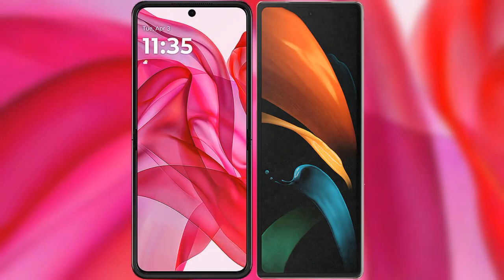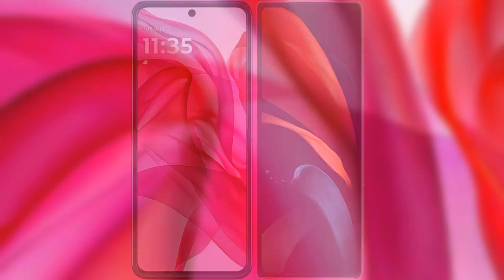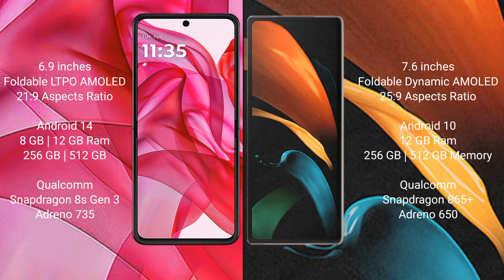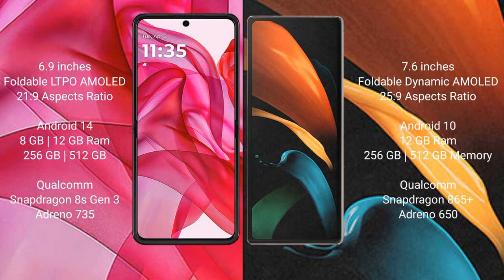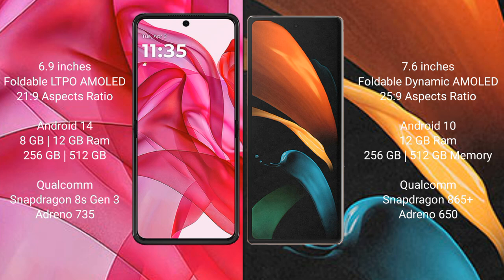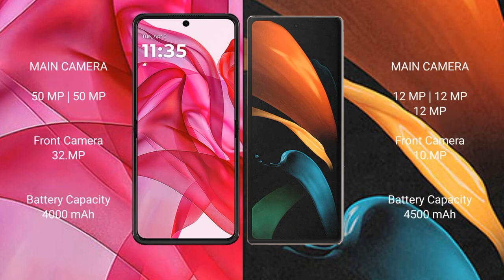Motorola Razr 50 Ultra vs Samsung Galaxy Z Fold 2 Review